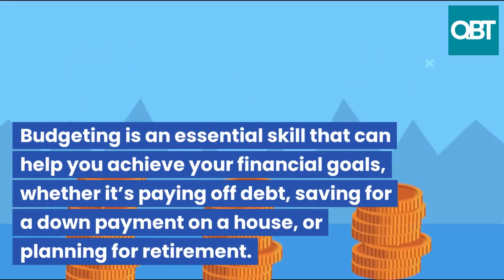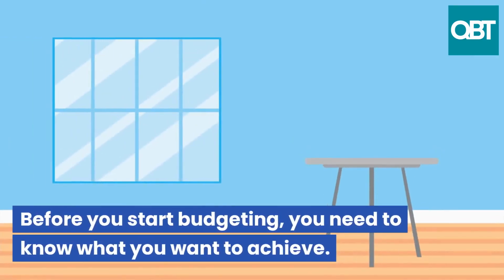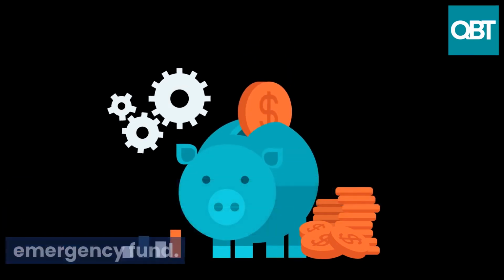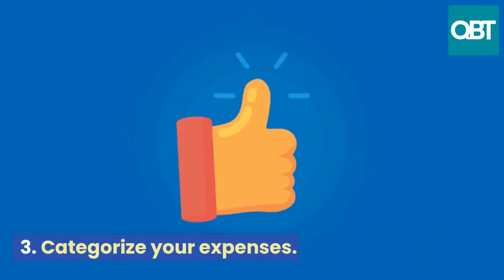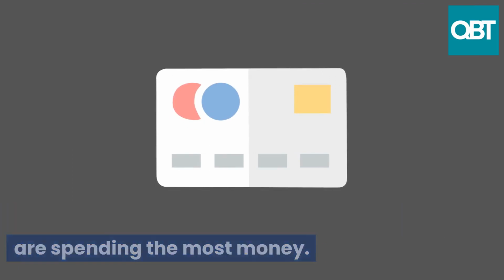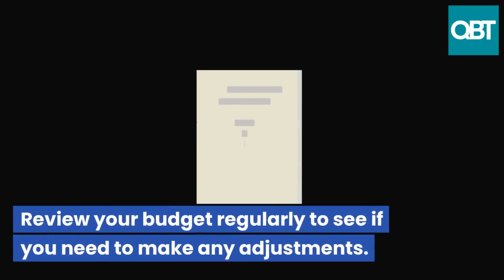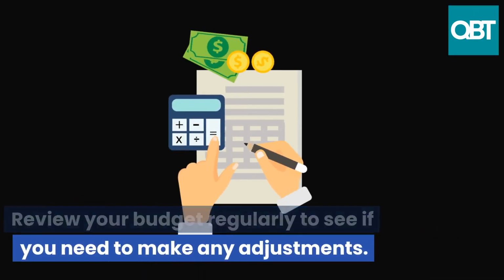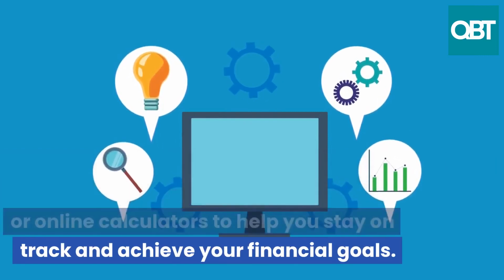Get Your Finances in Order: A Step-by-Step Guide to Budgeting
By following these steps, you can create a budget that works for you and helps you achieve your financial goals. Remember, budgeting is an ongoing process, and it may take some time to get it right. Be patient and keep working towards your financial goals.